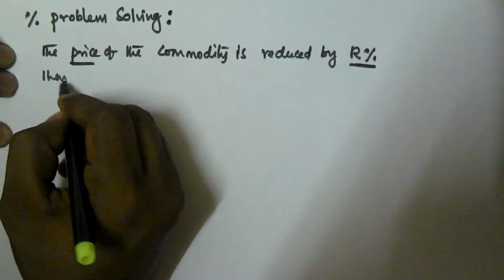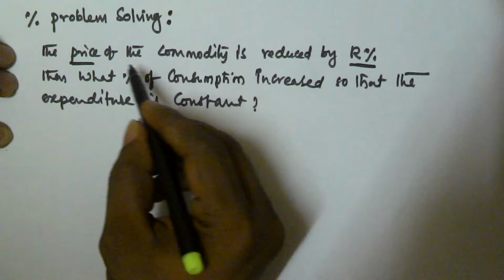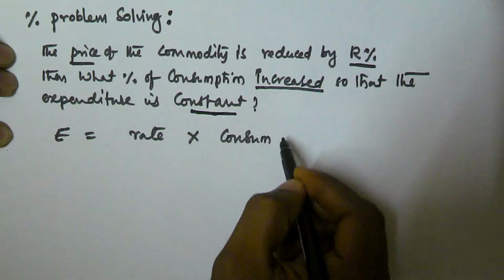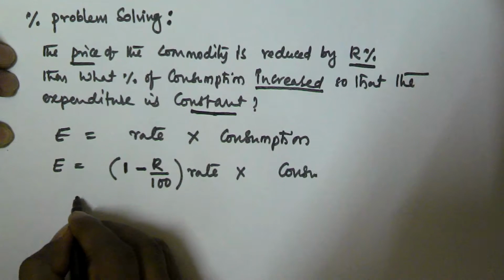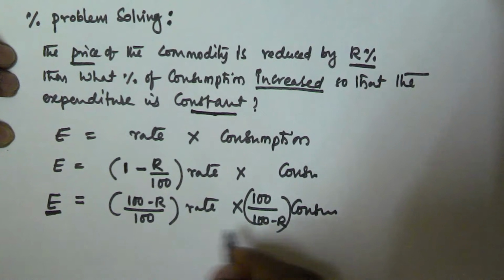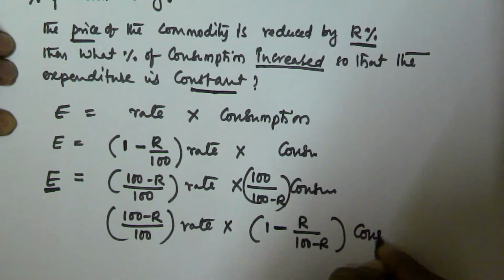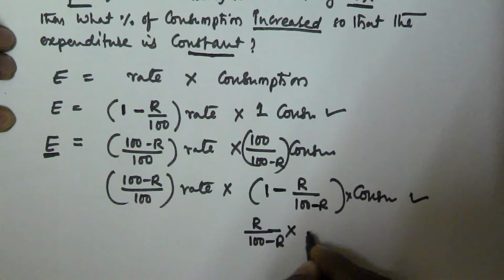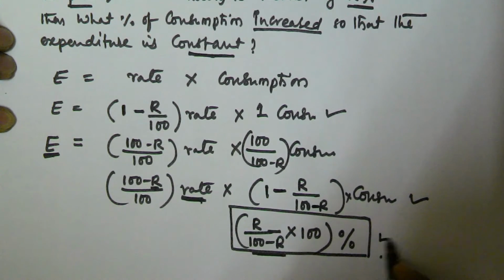Percentage Video 1